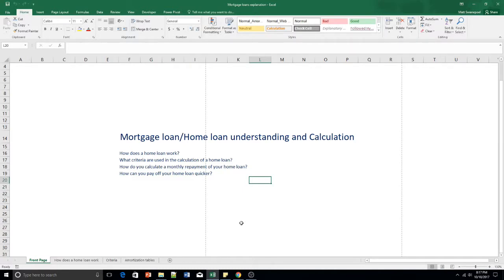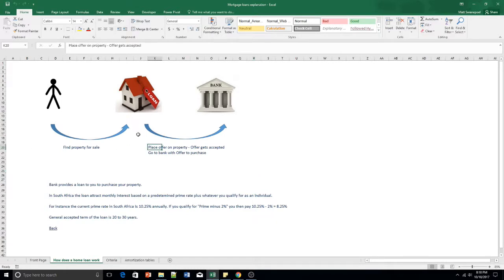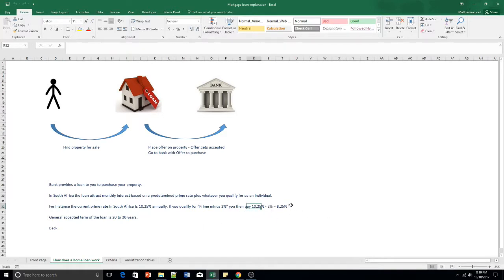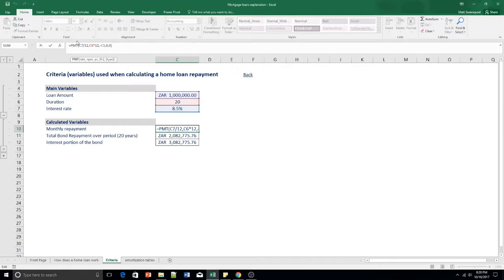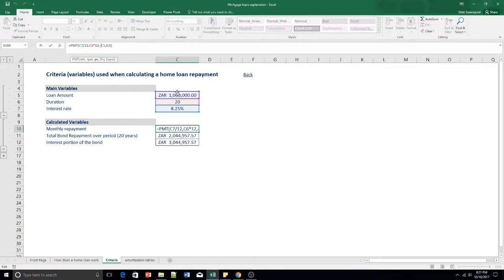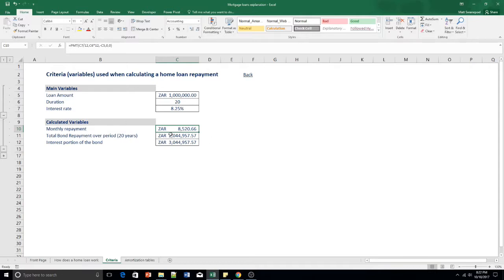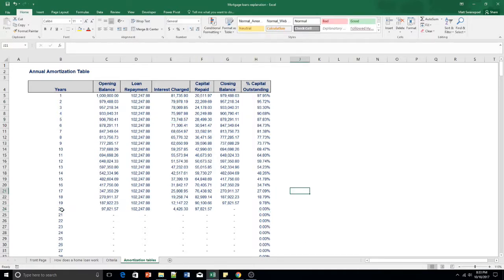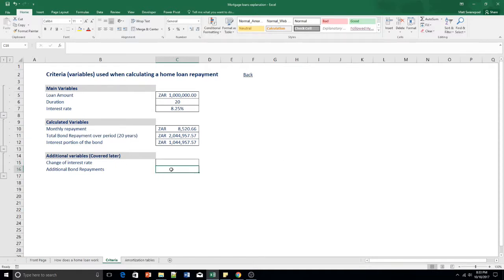Home Loan/Mortgage Calculation (South Africa)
Hi Guys, Another calculation that you would need to understand as you go through your day to day is a Home loan calculation. I do this in excel.